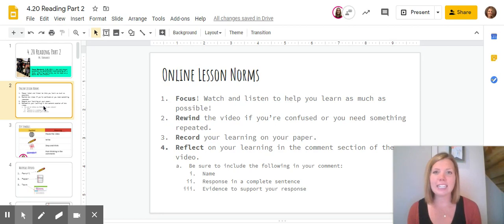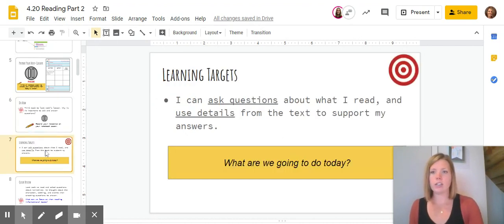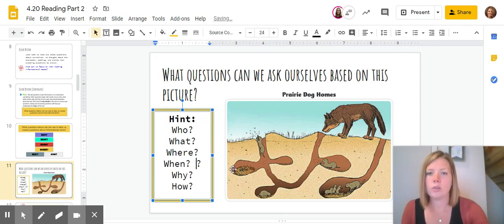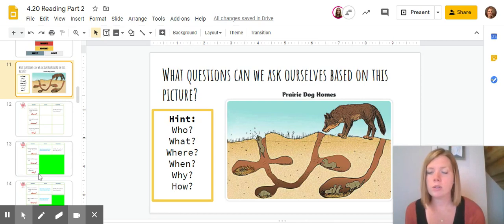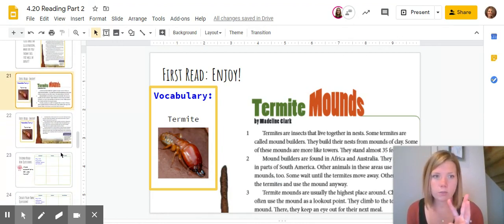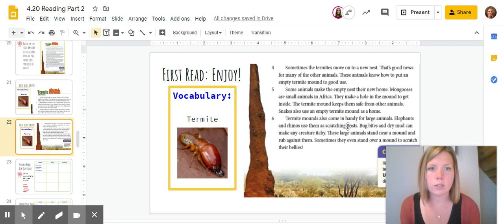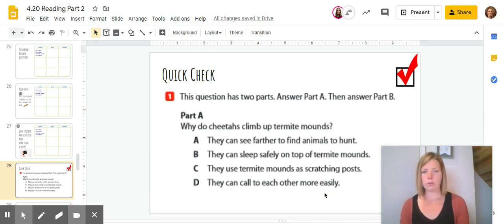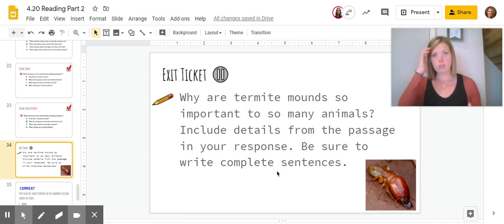Berclair Elem. 20-04-20, 3rd Grade Meaning Based, Ms. Bornhorst, Memphis, TN, Shelby County Schools